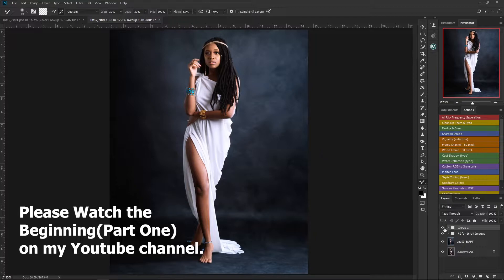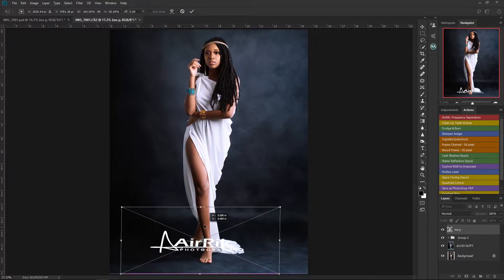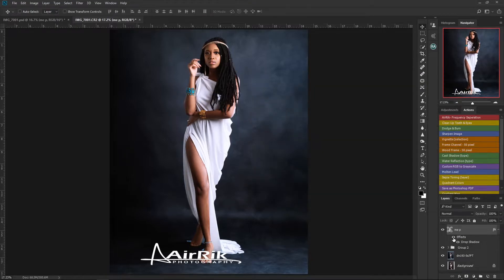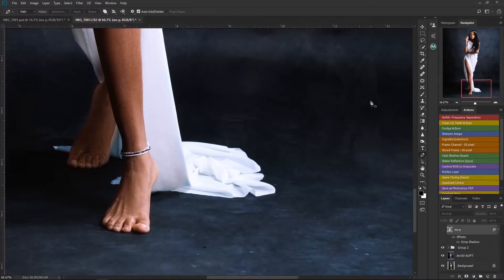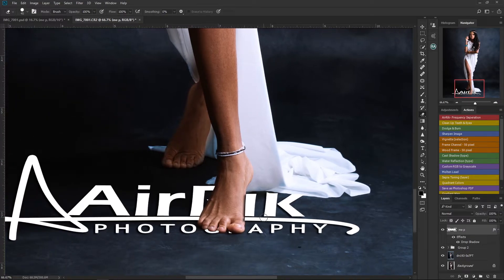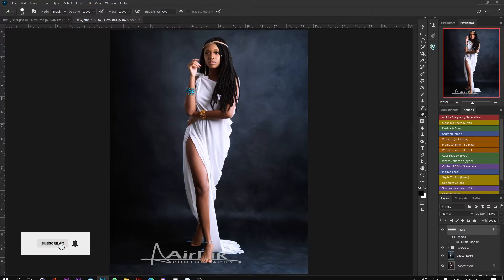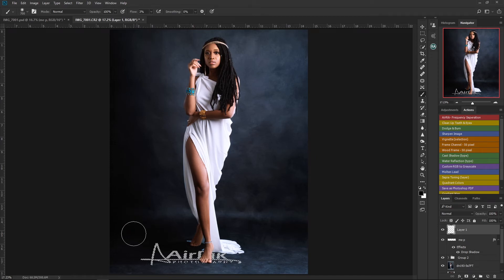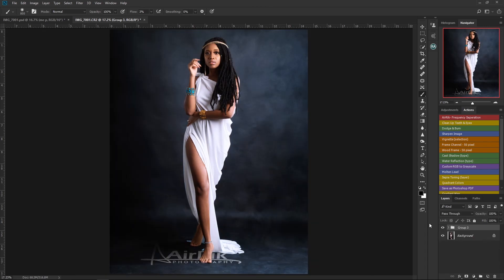How To Simply Transform Photos In Photoshop (Photo Editing and manipulation) -Part 2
This is the second part of the tutorial: In this tutorial, i will be taking you through how i transformed my raw image into this beautiful one in photoshop ( changing background, color grading, etc). This tutorial will teach you how to edit like a professionalin photoshop. (HOW I EDITED AND TRANSFORMED RAW IMAGE TO A CLASSIC).

My Gear
Camera: Canon 6D Mark 2
Lense: Canon 50mm f1.4